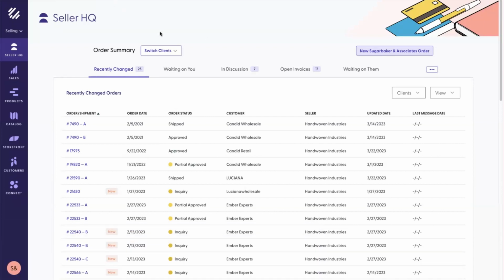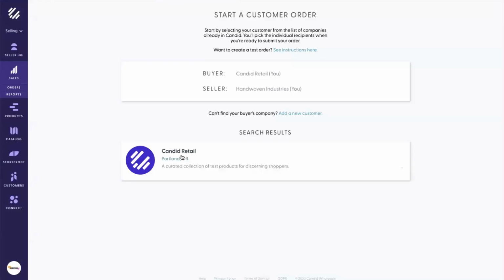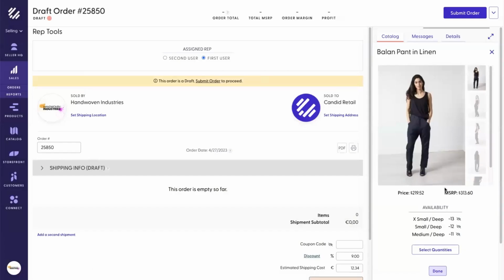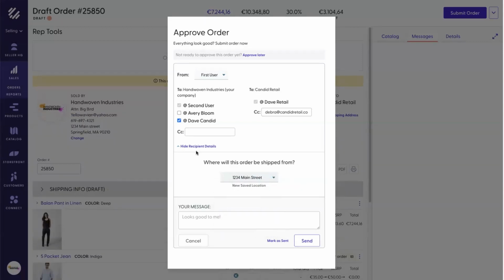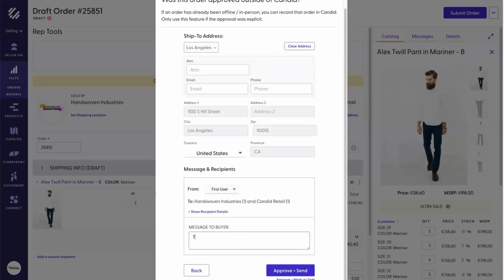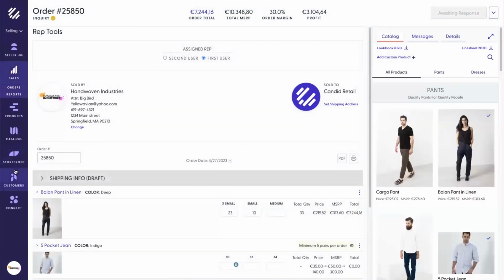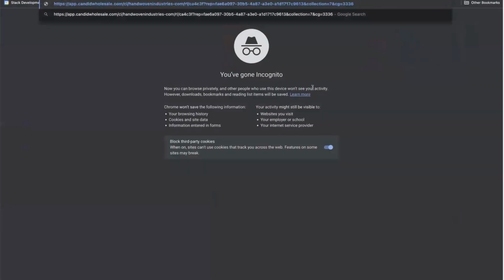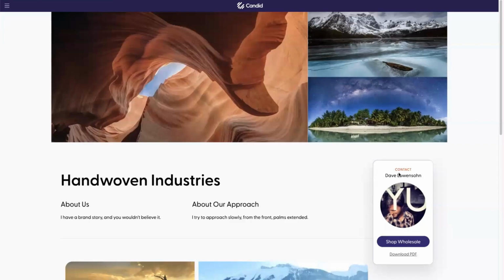Creating Orders as a Rep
0:00 Introduction
0:53 Start by searching for Buyer
2:24 Rep view of the Order
3:27 Add items to the Order
4:53 Approve and Submit Order
7:12 Pre-Approve to fast-track
8:45 Search & filter list of Orders
10:49 Share Catalog link with Buyers
13:00 Share Storefront link with Buyers
13:14 What the Buyer sees